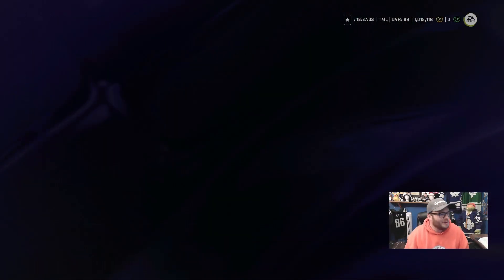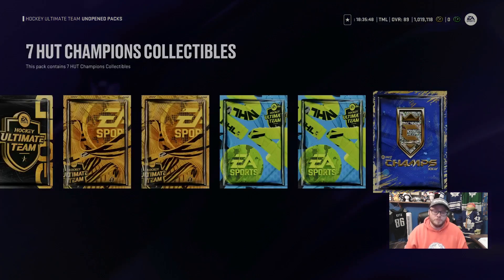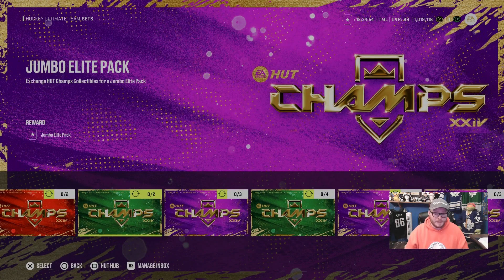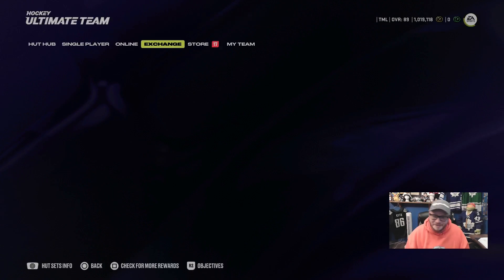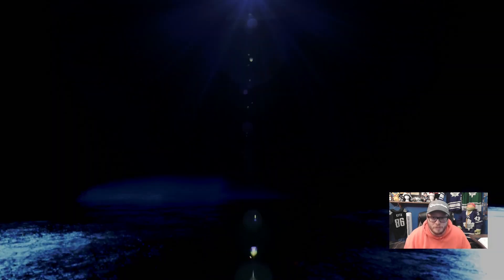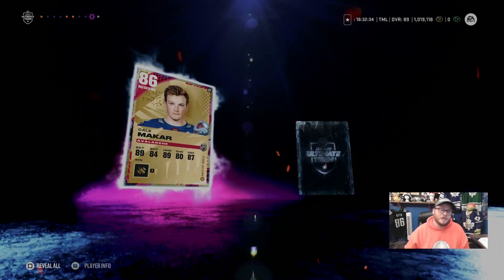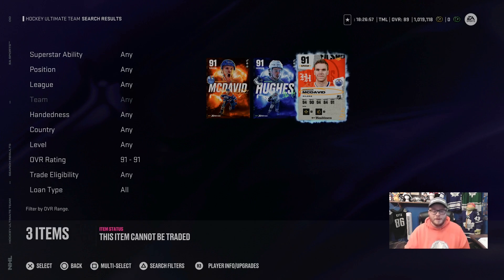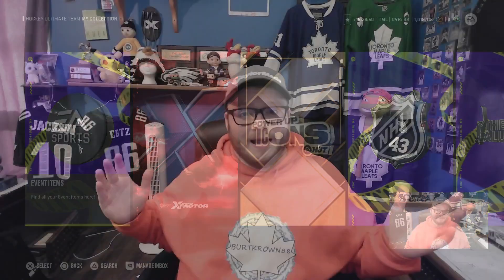Pack Opening My Best Pull of NHL 24 Hut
Getting luck and pulling the best card I have packed in NHL 24 Hut Great Pack Opening